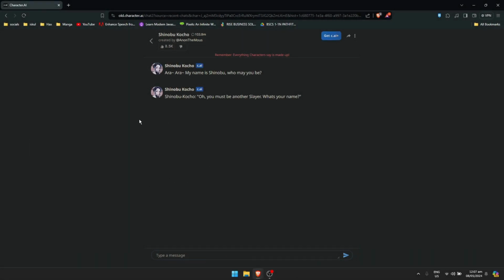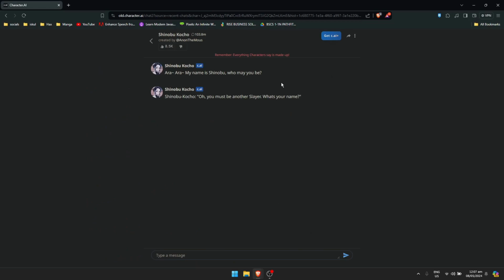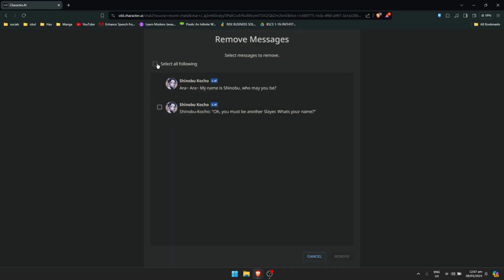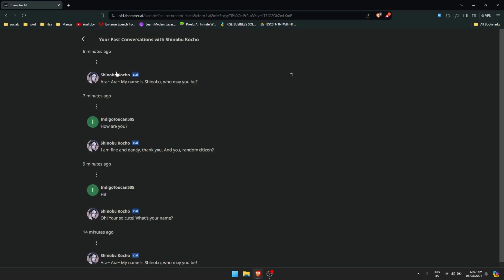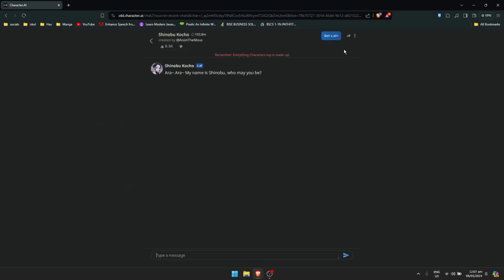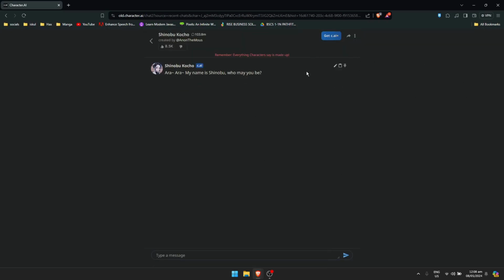How to Delete Saved Chats | Character AI For Beginners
In this video I show you how to remove saved chats in Character.AI in 2024. I show you everything that you need to learn about this software.

Chapters:
00:00:00 - Introduction
00:00:06 - Saving Chats
00:00:21 - Removing Messages
00:00:45 - Message Deletion Process
00:01:01 - Remove Unwanted Content